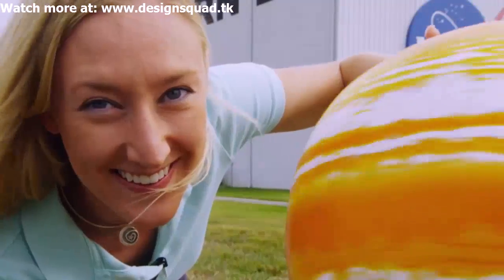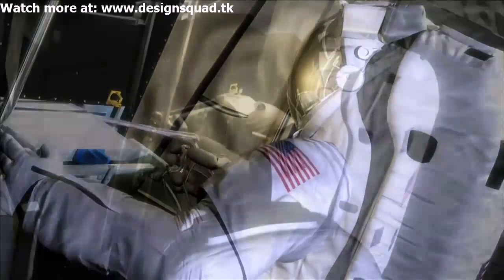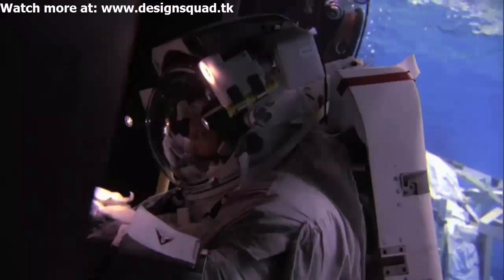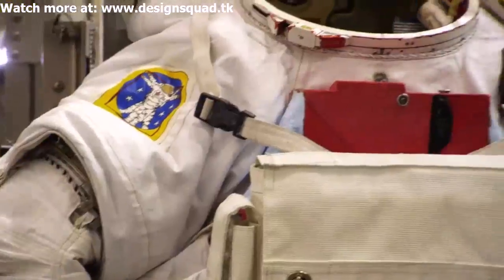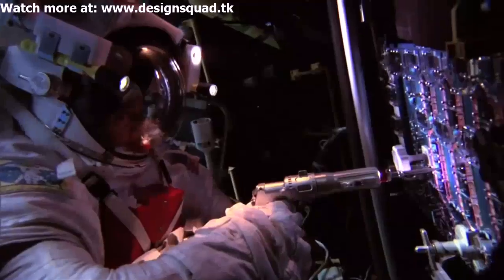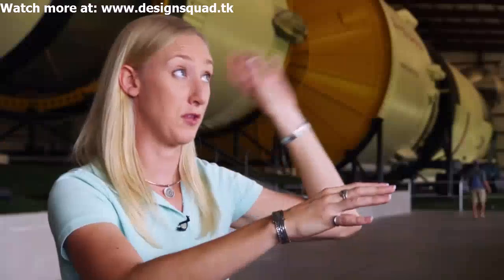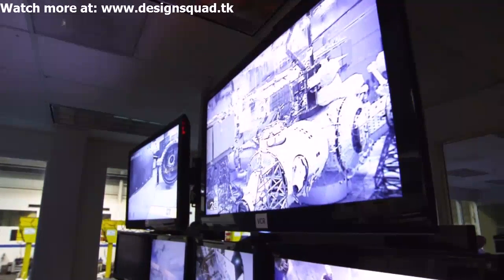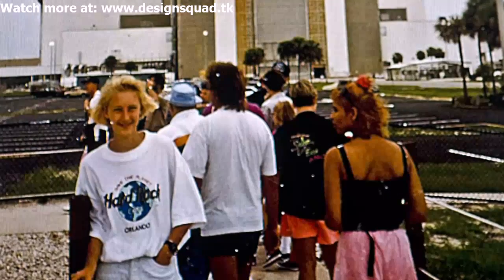Mission Solar System Allison Bolinger, Flight Systems Engineer Design Squad